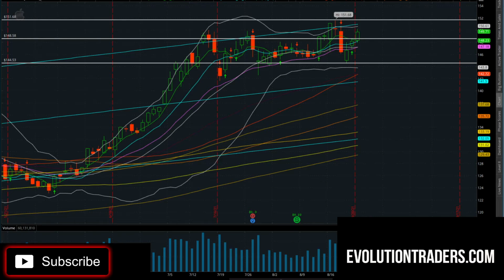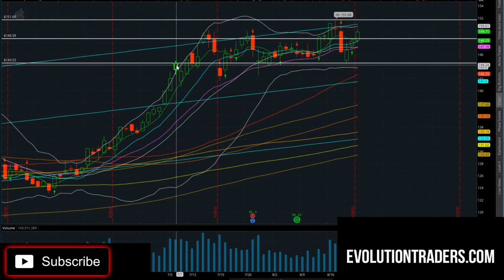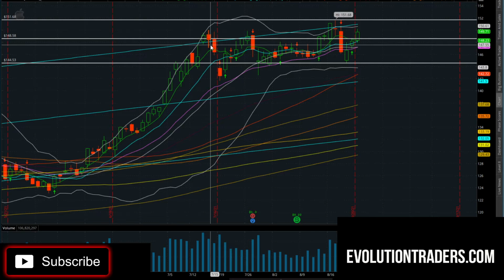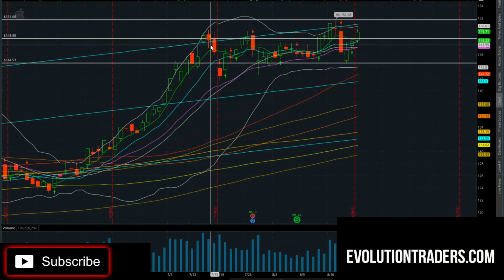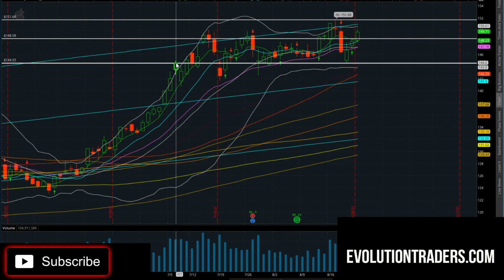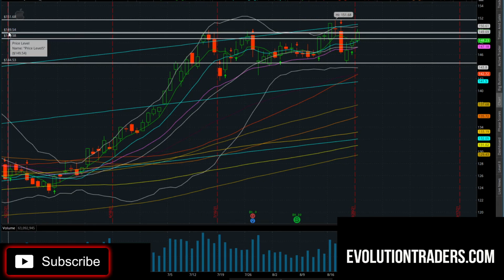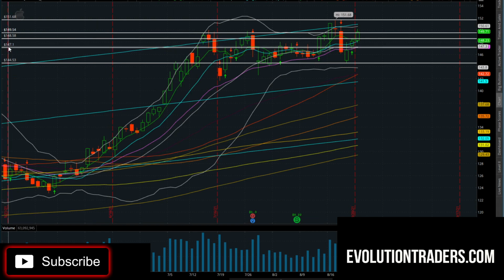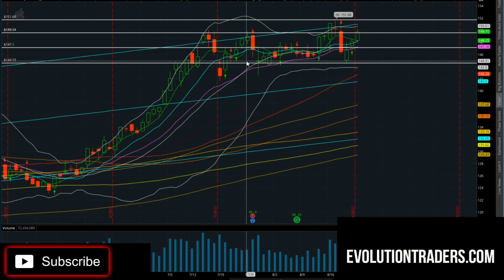How to day trade for beginners ( easy strategy for beginners )